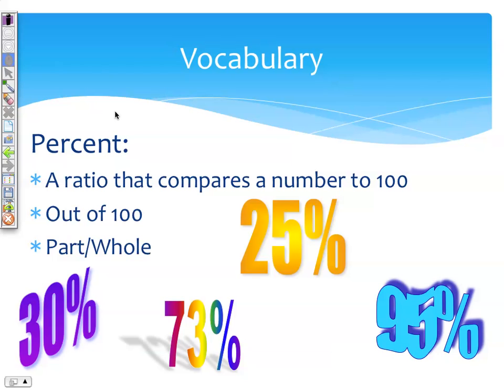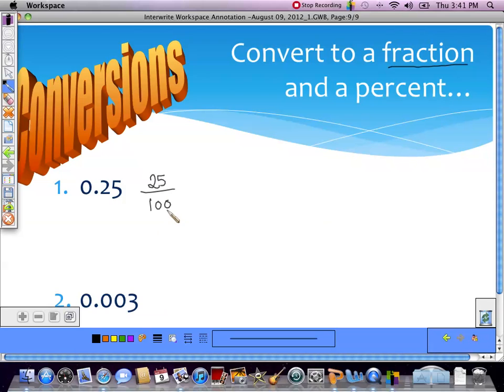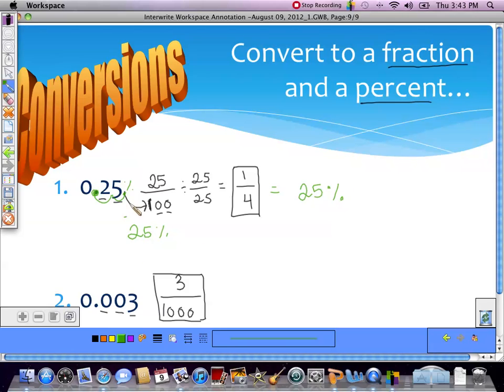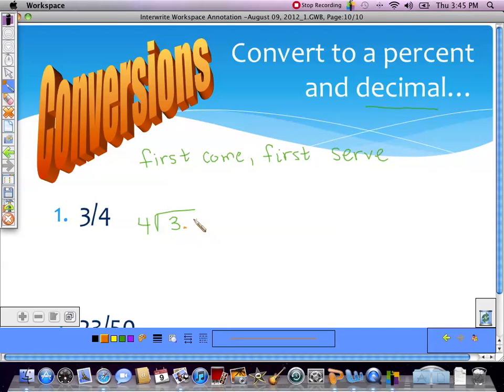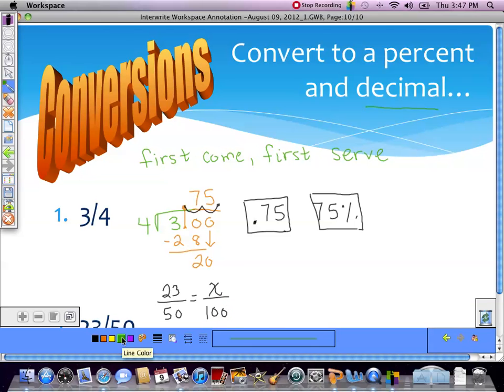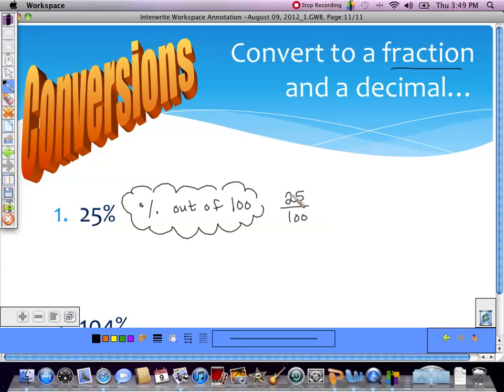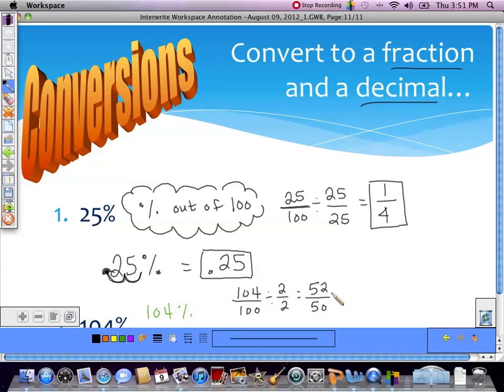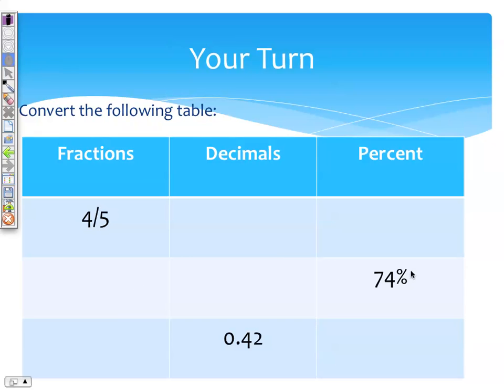Unit 1: Lesson 4 Conversions.mov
In this lesson, you will learn how to convert between decimals, fractions, and percents.